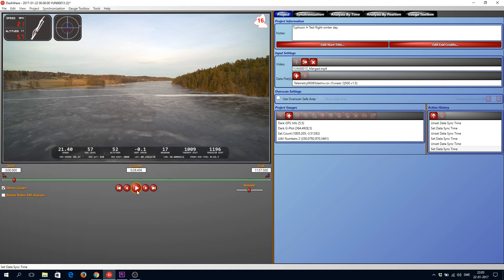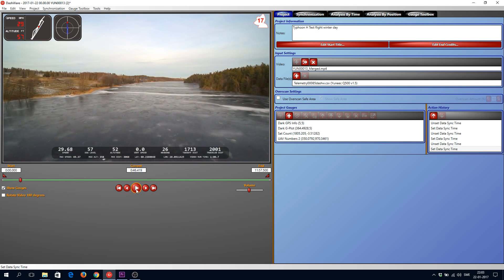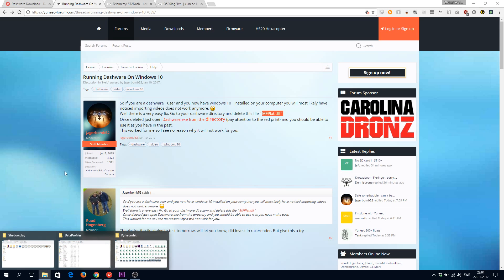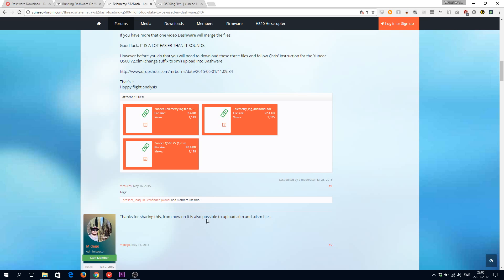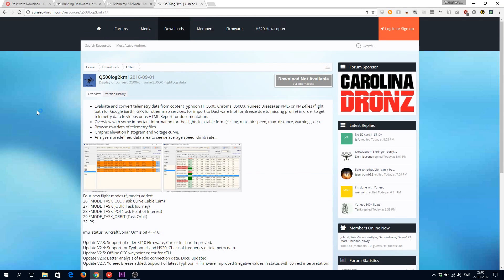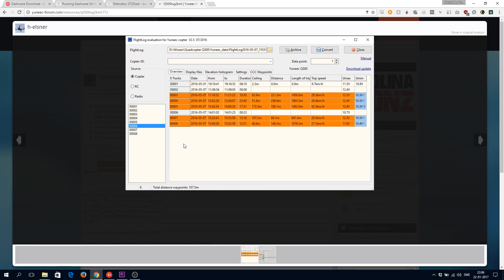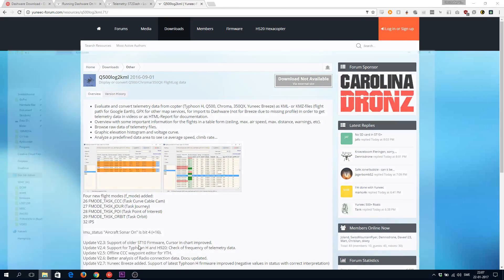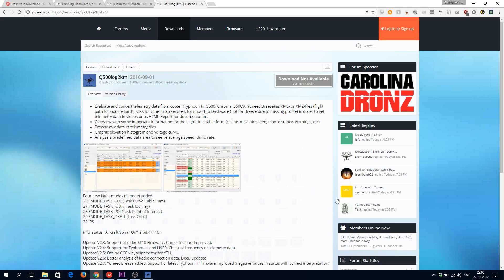How to display telemetry data in your drone videos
This video is specifically aimed at the users of Yuneec pilots.

This video will show you how to display GPS data, speed, battery voltage, and other telemetry data in your flight videos if you're a typhoon pilot.

First of all you need to download a software called dashware.

Dashware is a free software for merging telemetry data onto your flight videos.

Second you need to do a bunch of tweeks to your dashware software and your flight logs for the dashware to actually work.
If you're running windows 7 or 8 you might not need to do any changes to dashware, but under windows 10 you need to move or delete the file "MFPlat.dll" from the dashware folder.

If you don't remove the MFPlat.dll file and you're running windows 10, then you will only see a black screen in the video window in Dashware. So, to be able to actually use dashware you need to remove the file.

Second thing you need to do is provide the Dashware software with the telemetry profile needed for reading the Typhoon logs.

and finally you need to convert your telemetry files to a by dashware readable format. That can be done with a software called Q500log2kml.